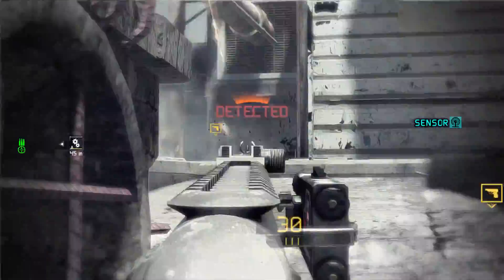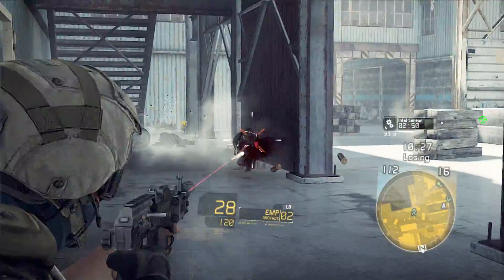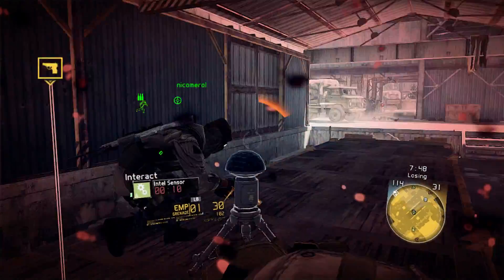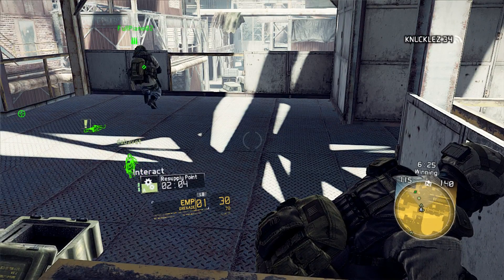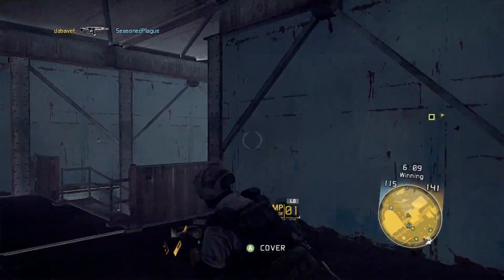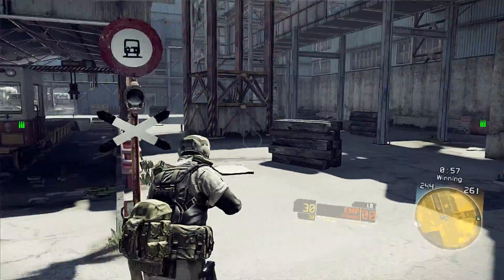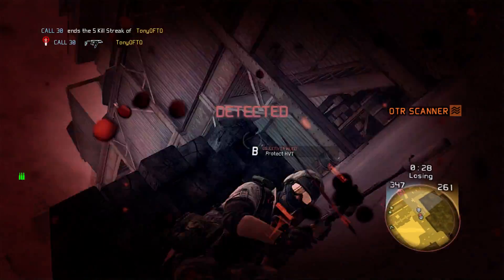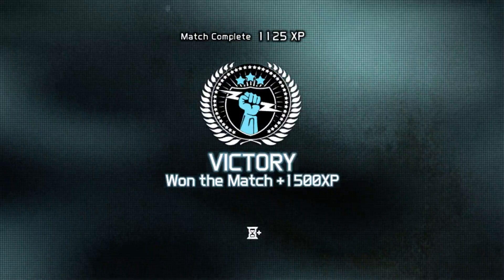Having Fun # 43 (GRFS)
(Tom Clancy's Ghost Recon: Future Soldier)

Playing on: Alpha

(Ghost Team)

-F0 SHZL MAH NZL
-LETTO7719
-CALL 30
-SeasonedPlague
-Rarri

(Bodark Team)

-TonyOFTO
-FullPiano02
-dabavet
-KNUCKLEZ 34
-CAIO HLT
-JO3LKILLR